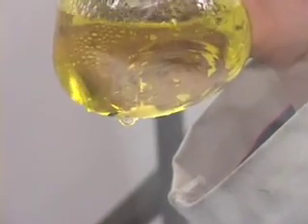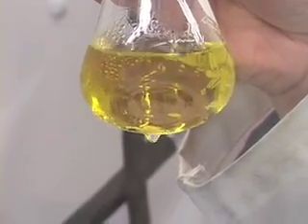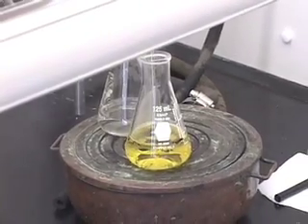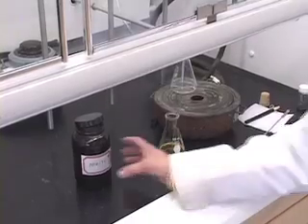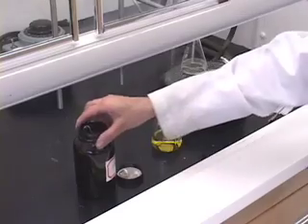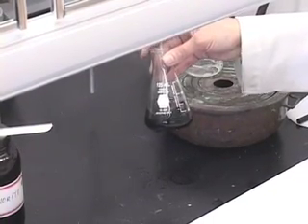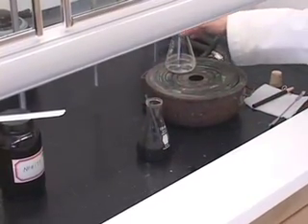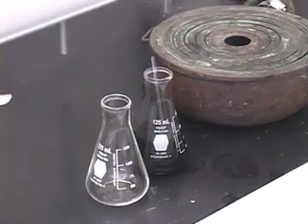lab2part5.mov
Lab 2 Part 5 Recrystallization Video